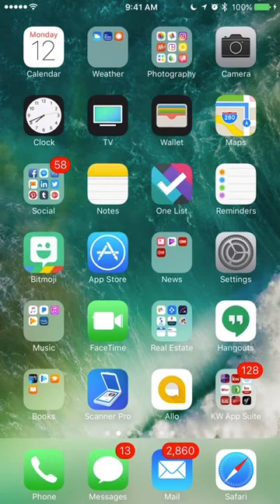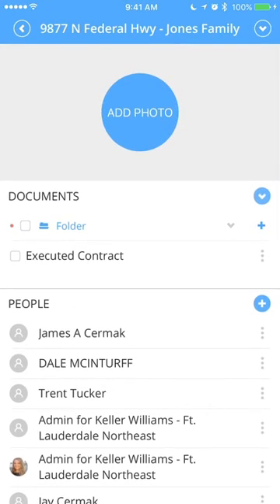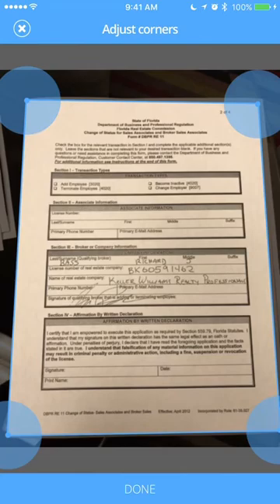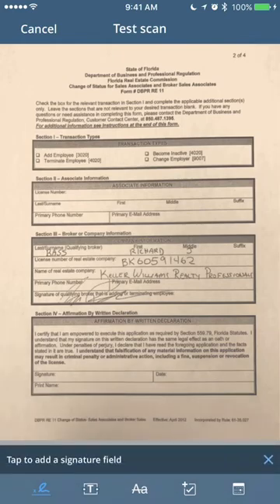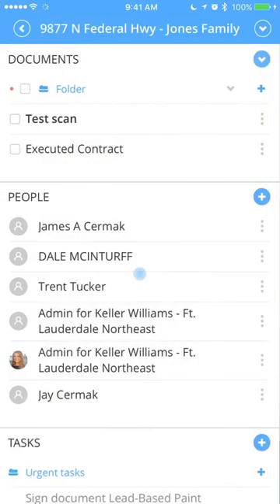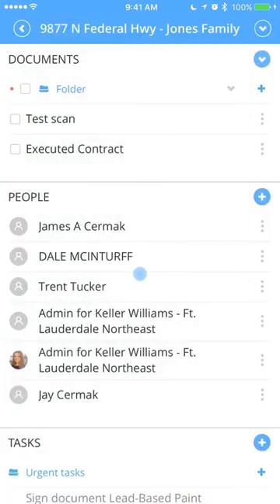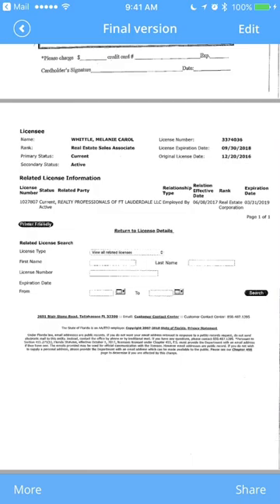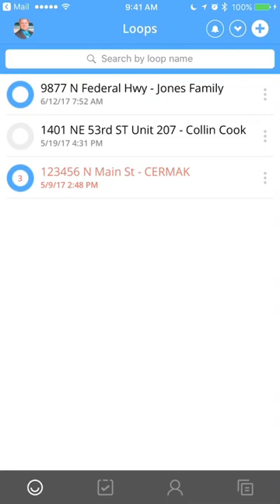Using the Dotloop App with Jay Cermak, Trainer Extraordinaire - App Update: June 1, 2017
Jay Cermak, Trainer Extraordinaire, covers how to use the Dotloop App for iPhone, features are also available on the android as well.  You can manage all of your loops and contracts on the go with the mobile app, organize, save PDF's from your phone to the App and More!  This is the latest version as of June 12, 2017.